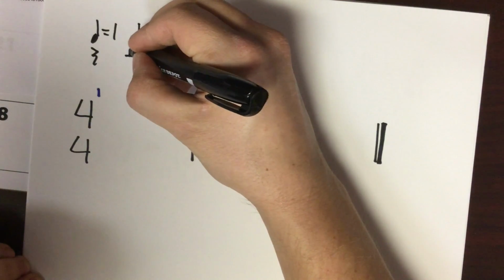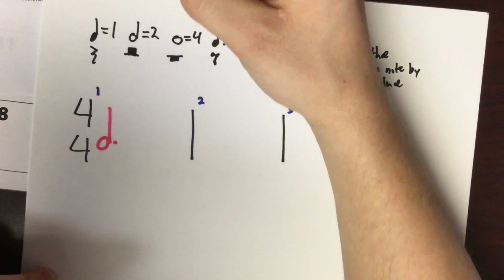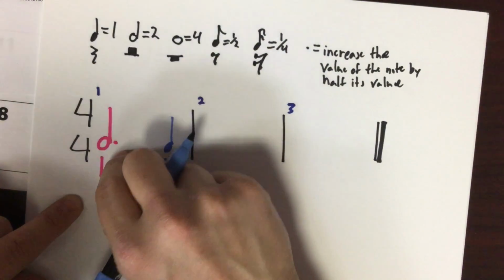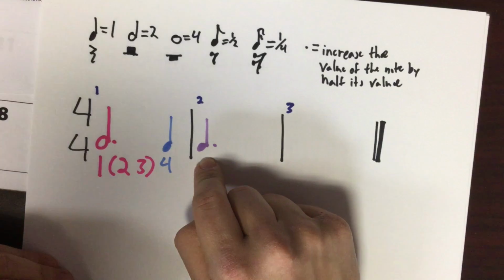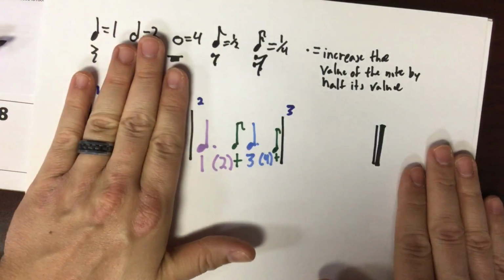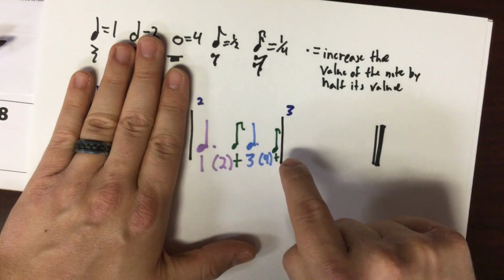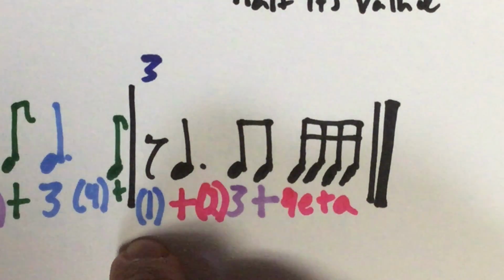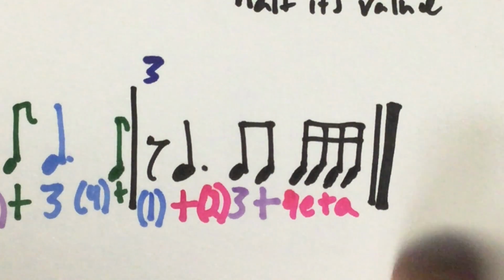Rhtyhm 5: Dotted Notes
In this video we'll look at the definition of the dot and how it affects the length of a note.